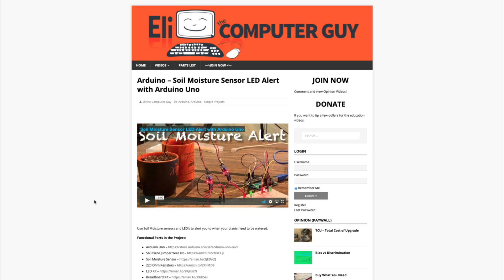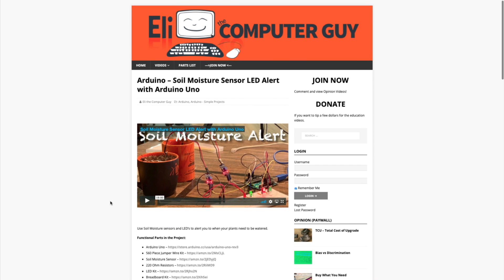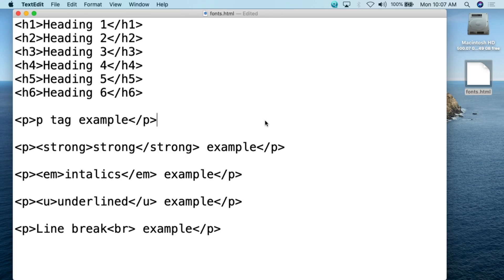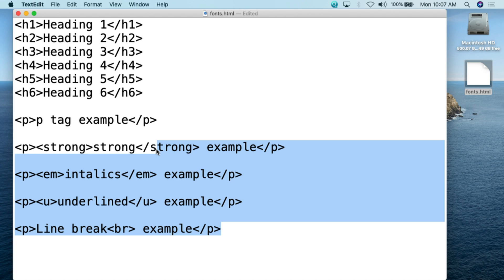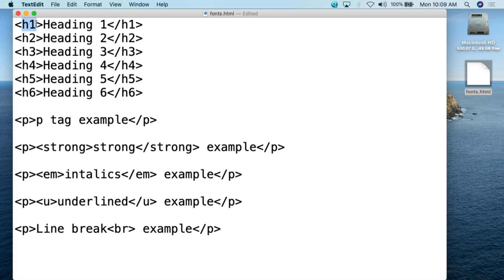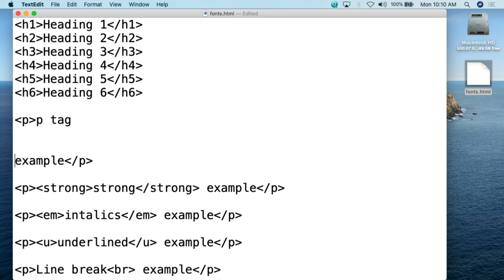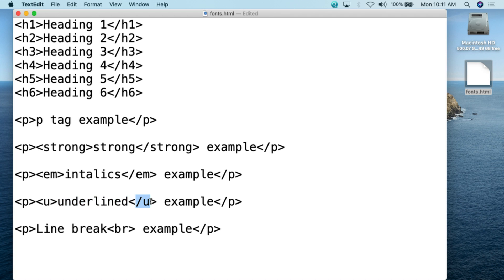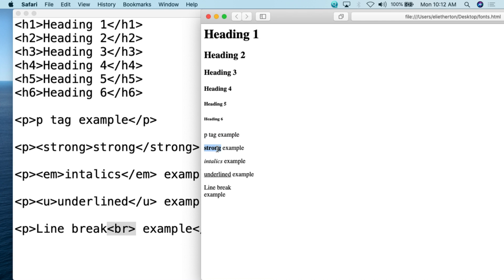HTML Intro - Basic Text Format Tags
You use Tags in HTML for basic font formatting in HTML. More sophisticated formatting can be done with CSS.